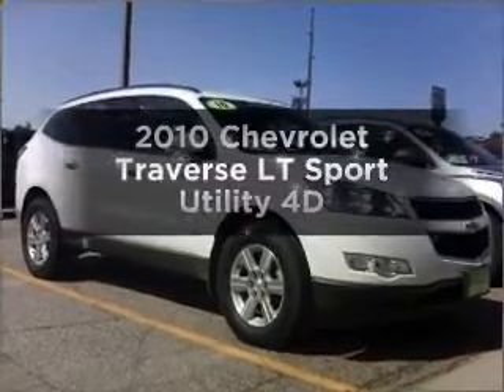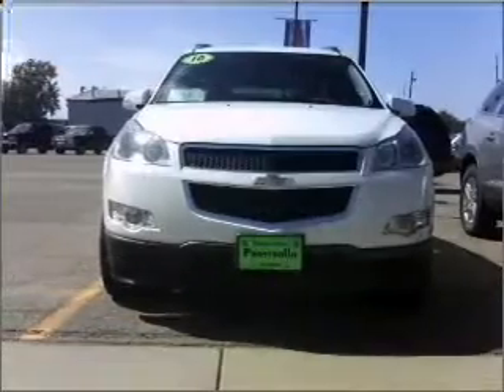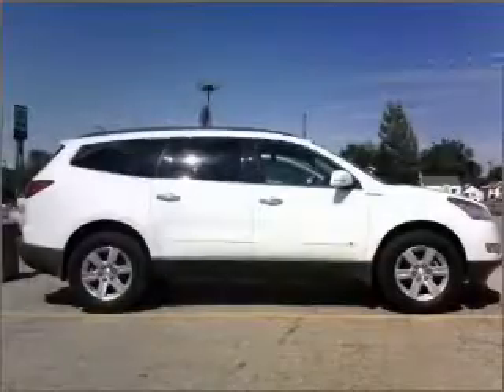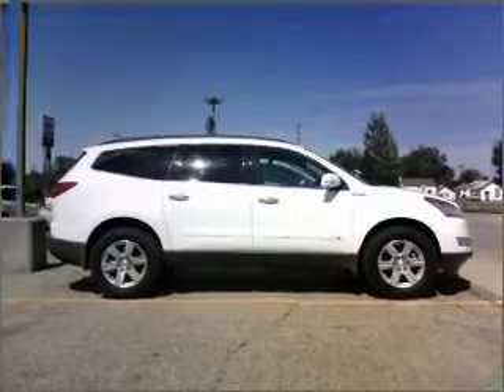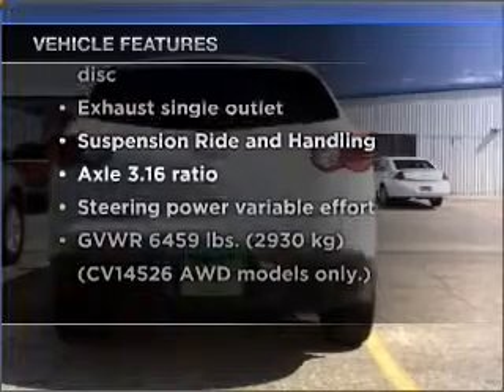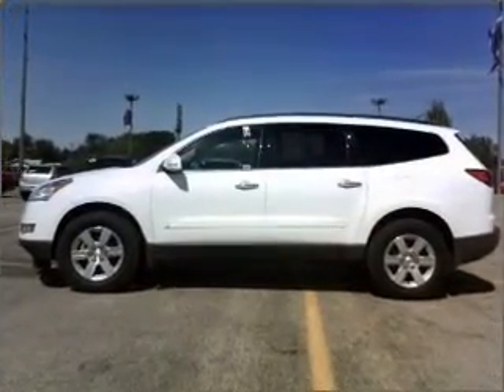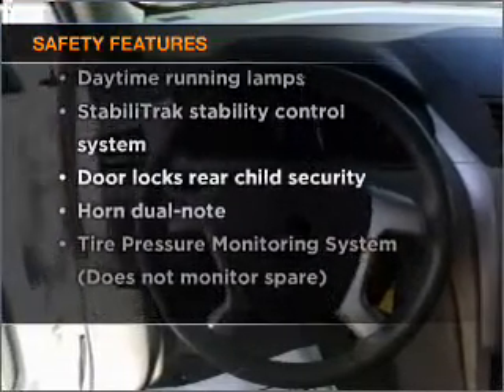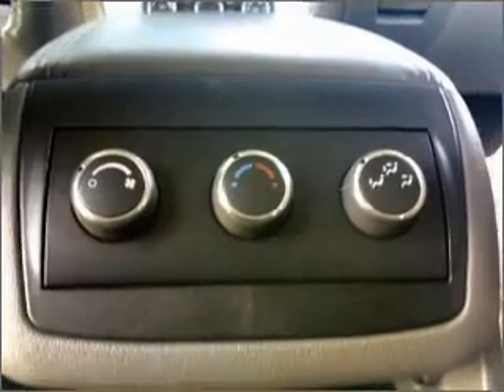2010 Chevrolet Traverse - Huron SD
Year: 2010
Make: Chevrolet
Model: Traverse
Trim: LT Sport Utility 4D
Engine: 6 cylinder 3.6 liter
Transmission:
Color: White
Mileage: 22293
Address:
500 4th Street NE